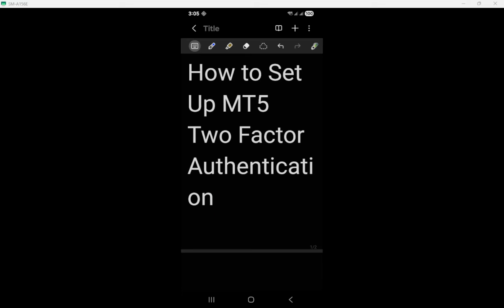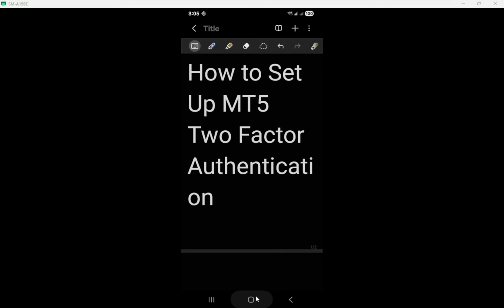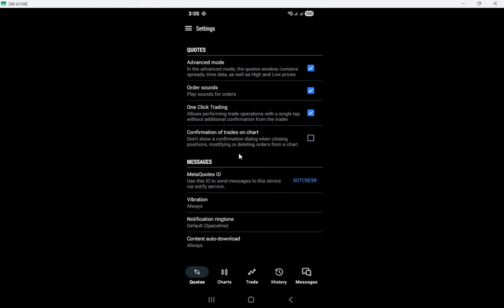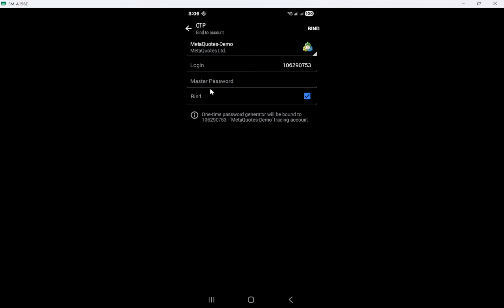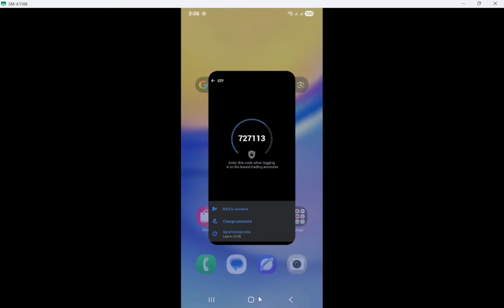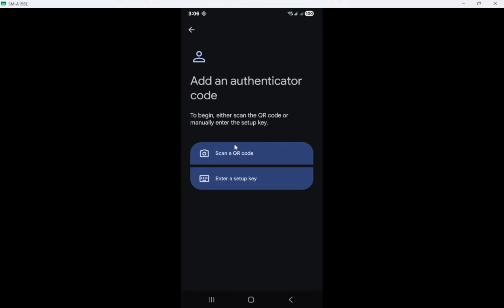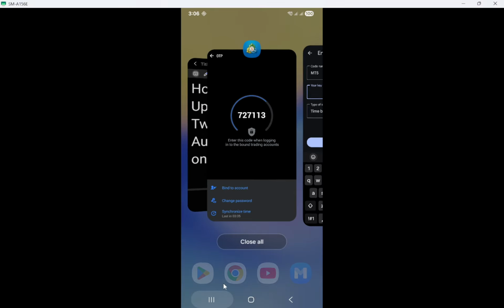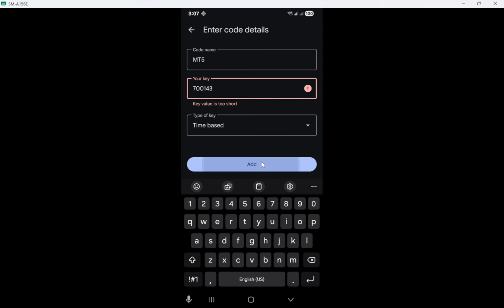How to Set Up MT5 Two Factor Authentication [2026 Full Guide]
How to Set Up MT5 Two Factor Authentication

In this video, we show you exactly how to set up MT5 two factor authentication to provide an elite level of security for your trading accounts. We focus on the integration between your desktop terminal and mobile device to ensure that every login attempt is verified through a unique, time-sensitive security code.

Implementing this advanced security layer is a fundamental practice for safeguarding your capital and personal data from unauthorized access. We discuss the importance of utilizing the MetaQuotes ID and managing your security certificates to maintain a robust defense against potential vulnerabilities within your trading environment.

Technical Specs:
Software: MetaTrader 5; Feature: Settings